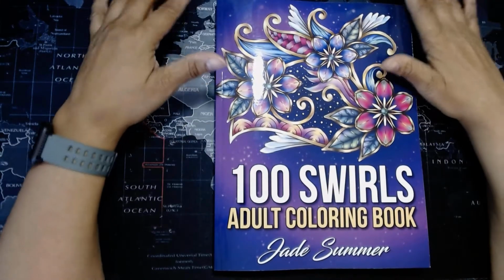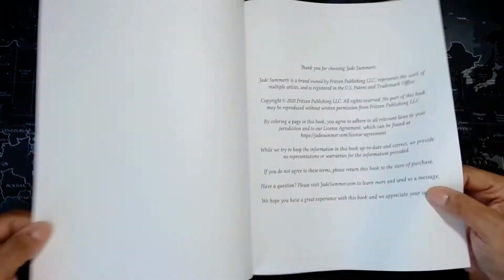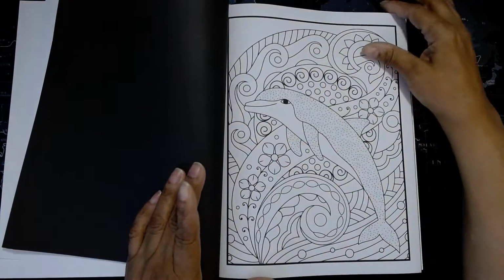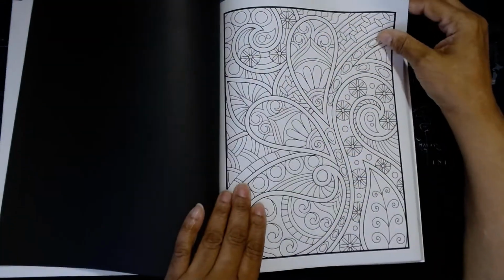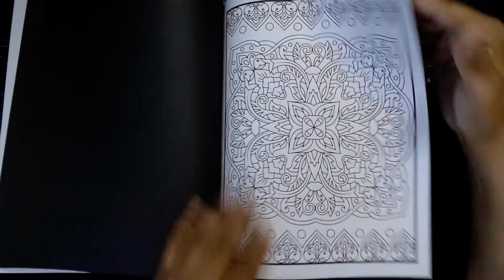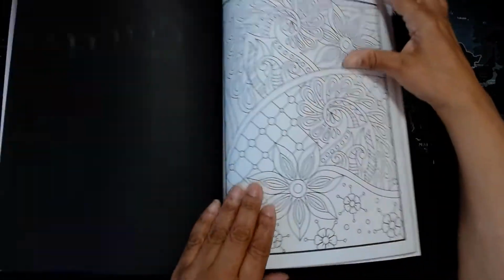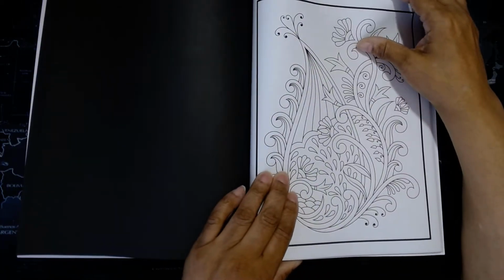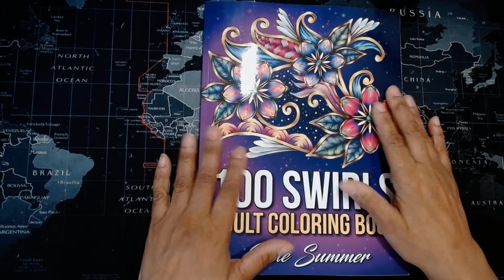FLIP THROUGH - 100 Swirls by Jade Summer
100 Swirls adult coloring book